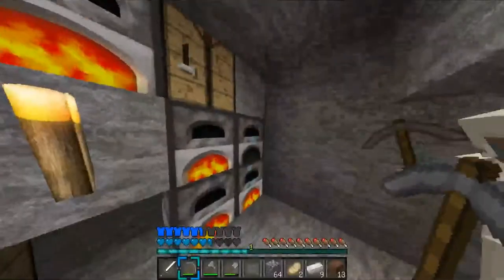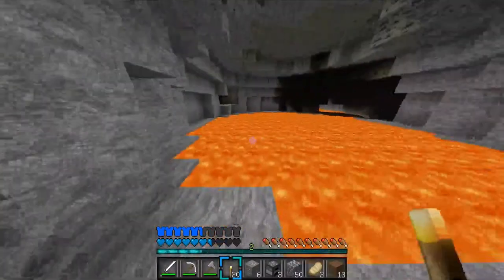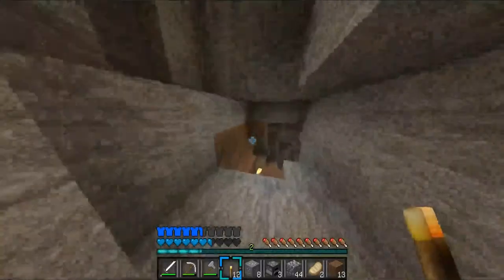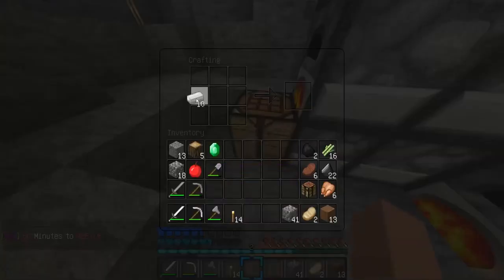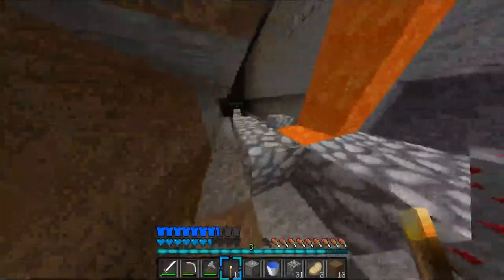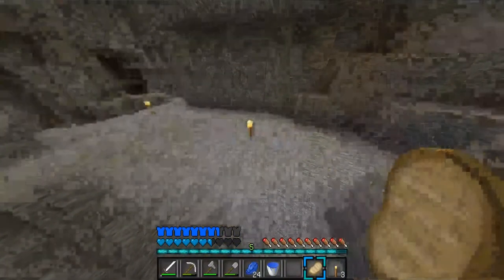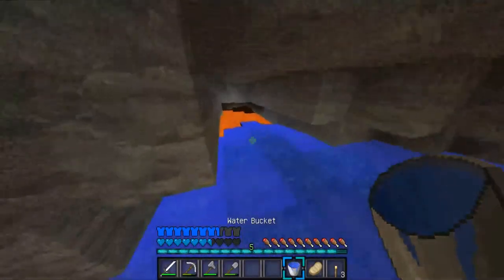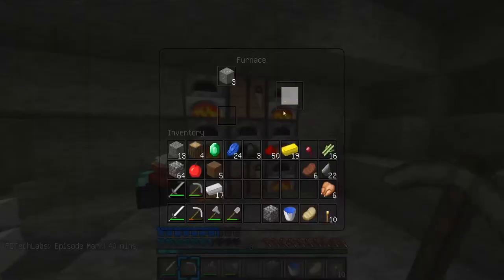Cube Code UHC Season Two | Episode Two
Cube Code UHC Season Two is here! This season me and Frosty team up to create the most epic team around! Enjoy!

Uploads got a bit off schedule. Hopefully, episode three will be out later tonight, which will get us back on track.

Mr_Linesider (Lucas)

Orange Team:
Marcpf97
S0meRand0m

Johnnyboy1191 (Will)